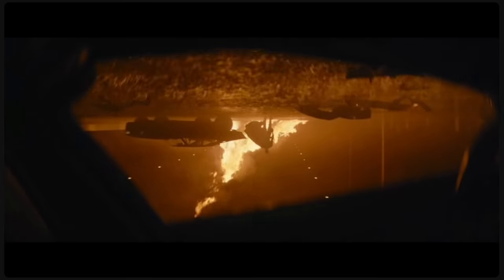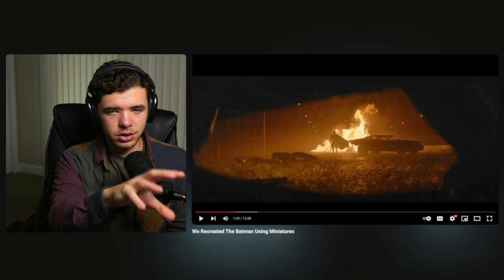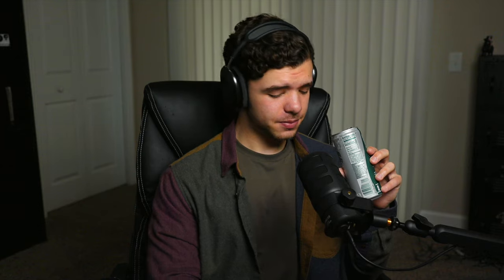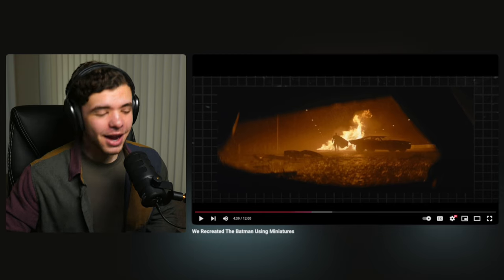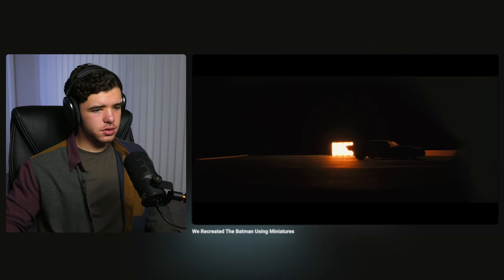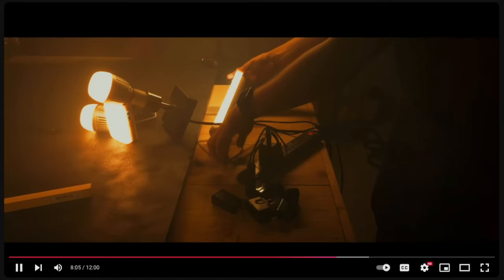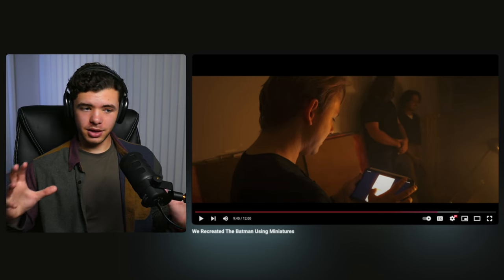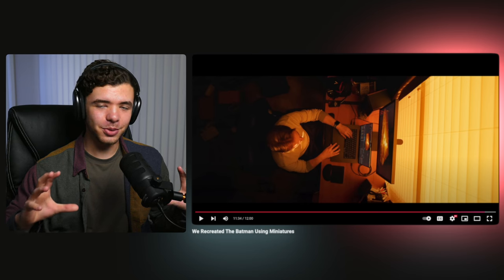William H Baker’s Editing Deserves a Standing Ovation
I haven’t seen this type of editing on YouTube in awhile.